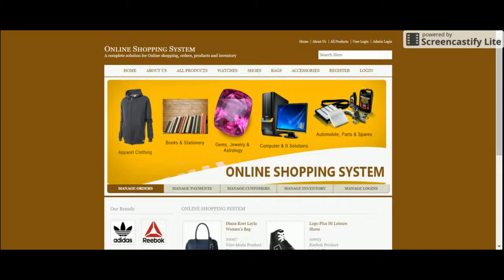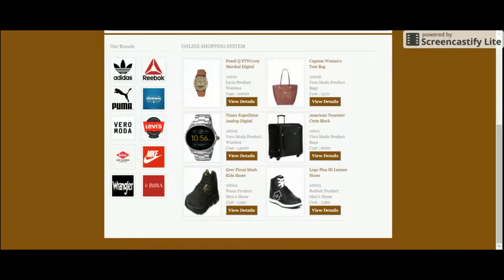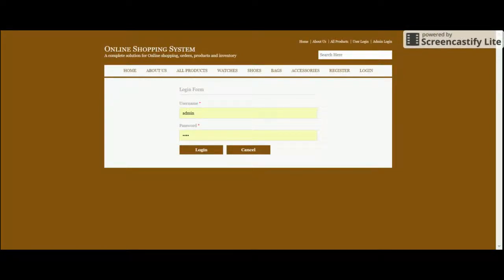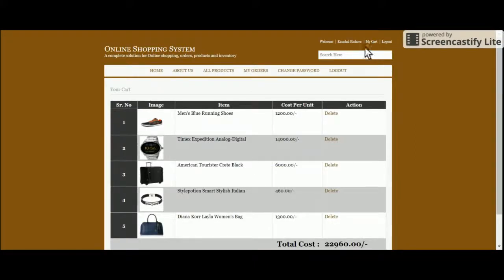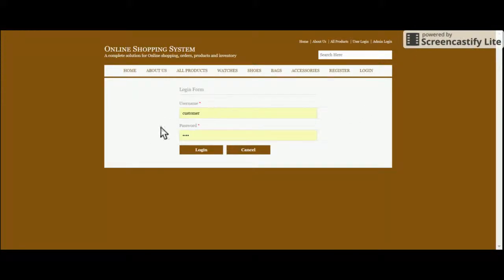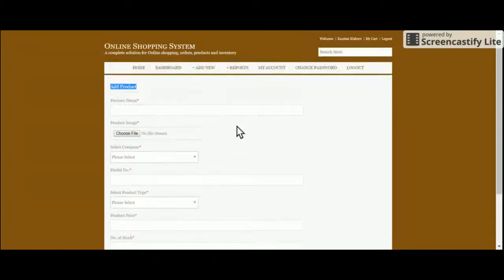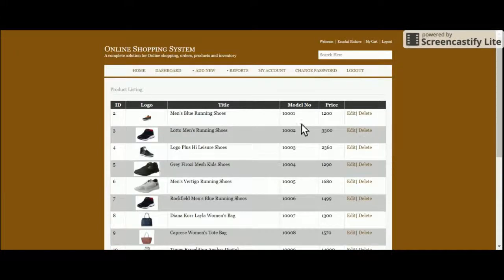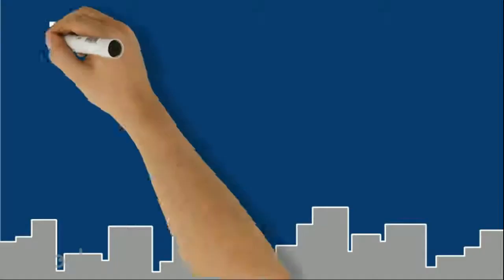C#, ASP And MySQL Project On Online Shopping System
We have developed this project Online Shopping System on C#, ASP and MySQL. The main objective for developing this project was to create an Online Shopping System to sell various type of products to end customer. This project provides a lot of features to manage the products in very well manner. This application has a good appearance and is very easy to operate. It is very simple and easy to access at C#. It is a very simple source code. It saves our time and money. It can help for keep to track online delivery. This project contains a lot of advance modules which makes the back end system very powerful. In current system, we have integrated a single payment system Cash on delivery but in future we will enhance it with online payment system.